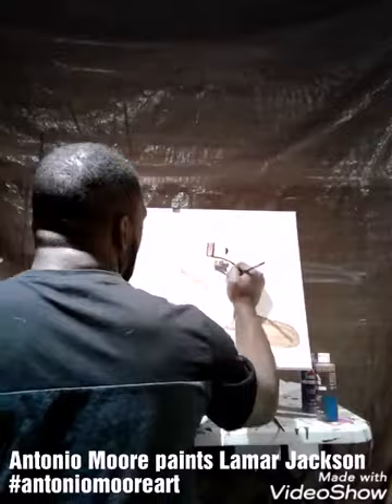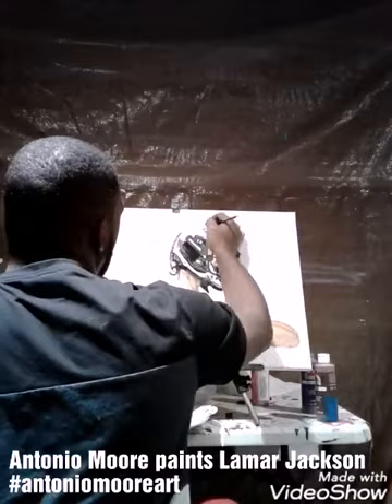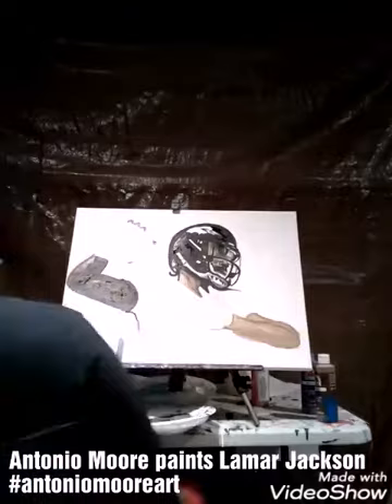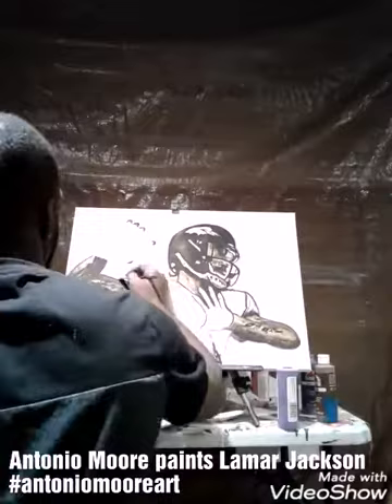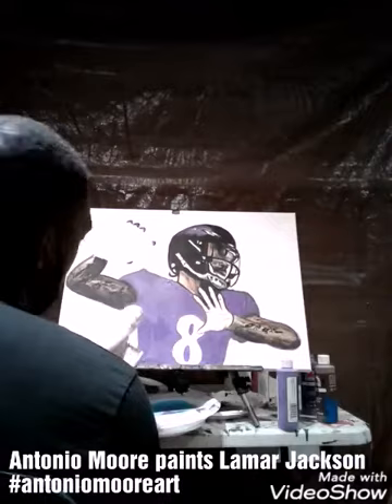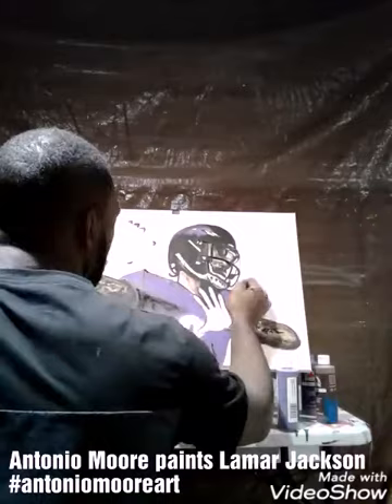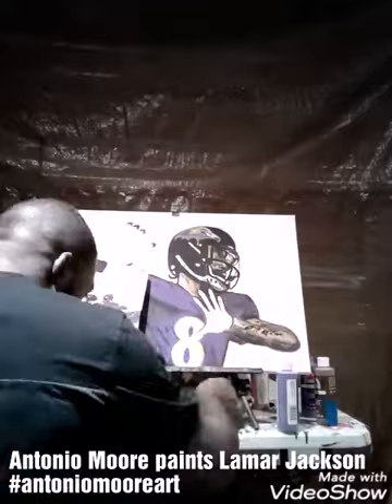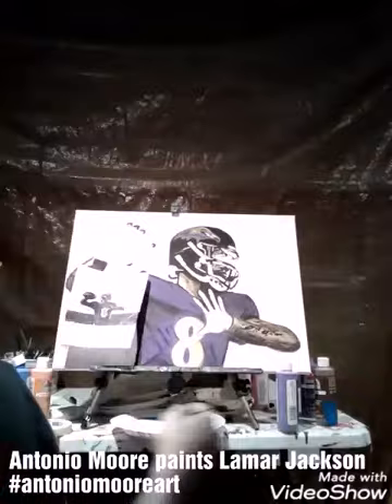Lamar Jackson MNF vs Rams timelapse painting by Antonio Moore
Lamar Jackson throws for 5 yrs vs the rams..Antonio Moore does timelapse painting of Lamar Jackson